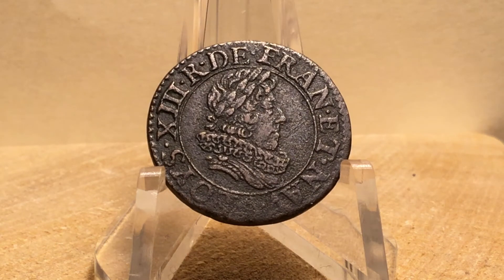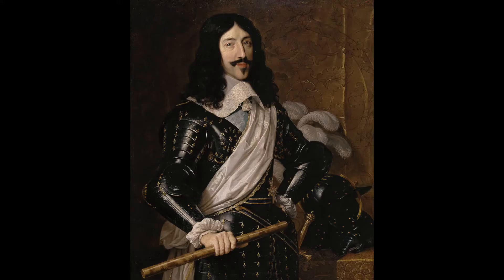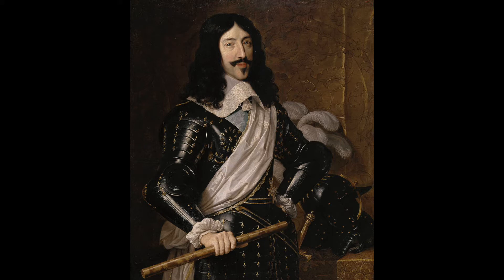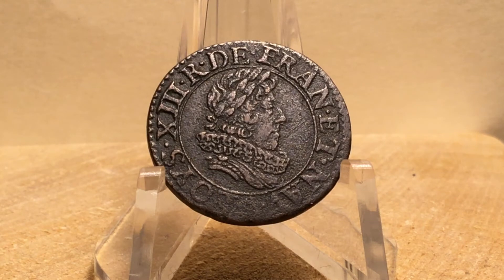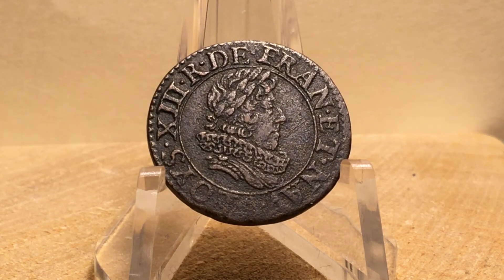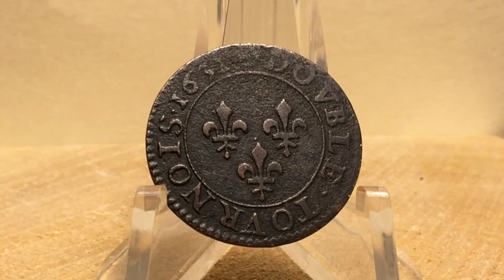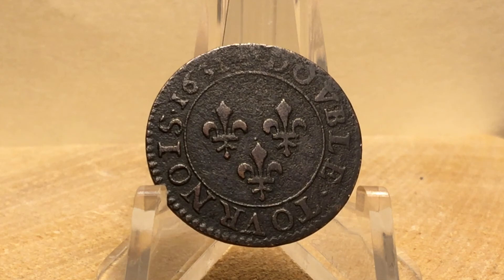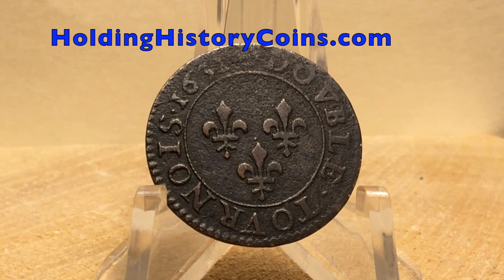Louis XIII - 1631 Double Tournois !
A Louis XIII Double Tournois from 1631 is discussed.
Double Tournois means Double Tournaments.